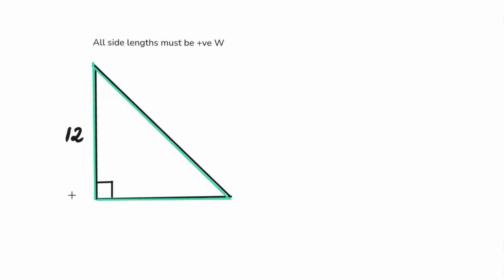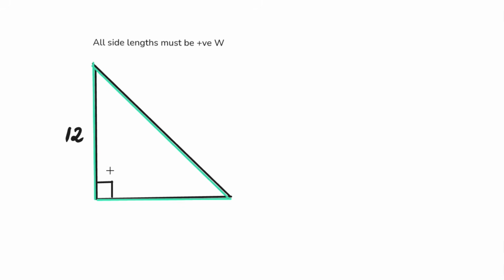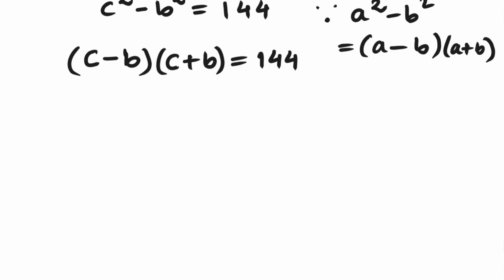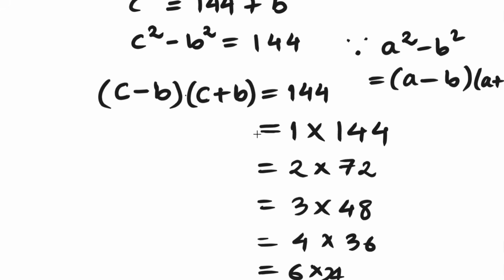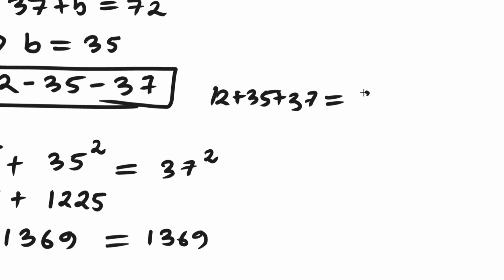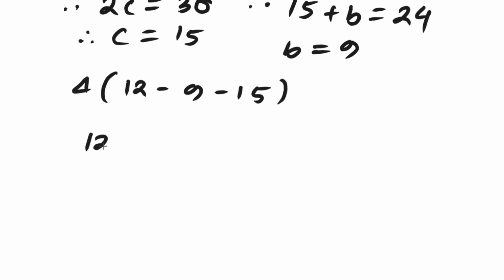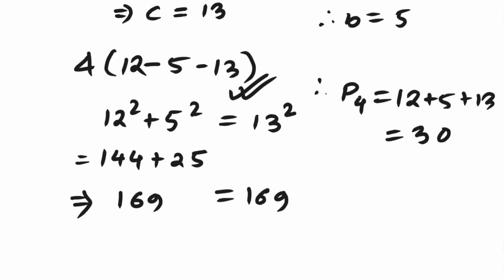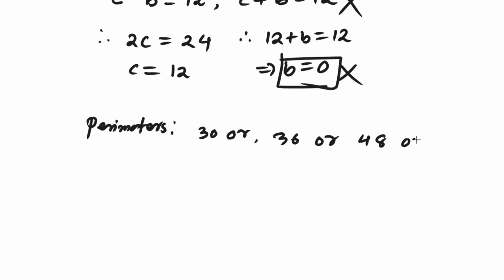The Right Triangle Trick Most Students Never Learn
Can you find the perimeter of a right triangle when only one side is given? In this step-by-step geometry lesson, we use the Pythagorean Theorem, factorization, and number theory to discover all possible integer right triangles with a leg of 12 units. Learn how to find every valid solution, verify each triangle, and determine all possible perimeters. Perfect for GCSE, SAT, ACT, AP Math, Olympiad preparation, and anyone who loves challenging math puzzles. Comment your answer before watching the solution!